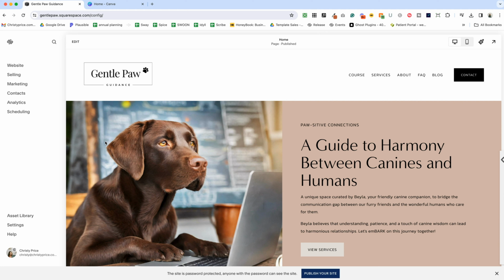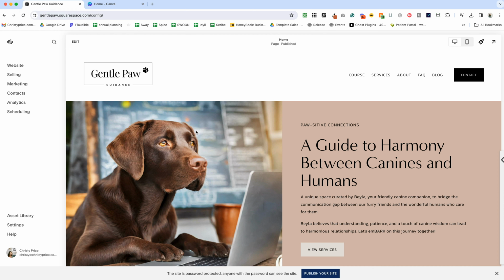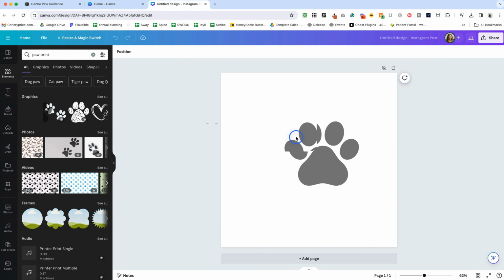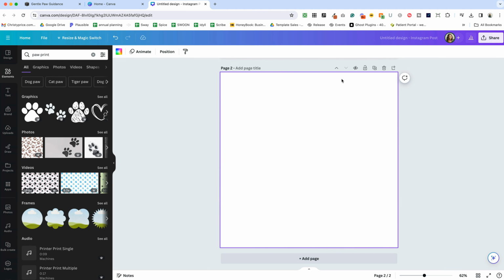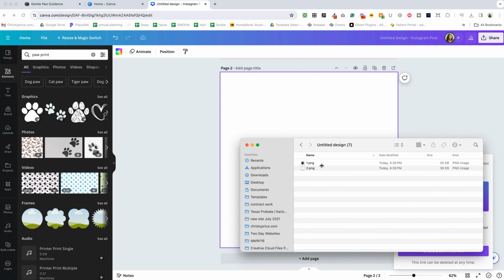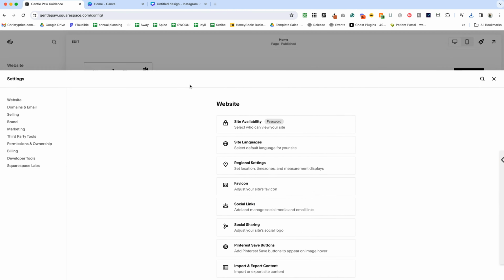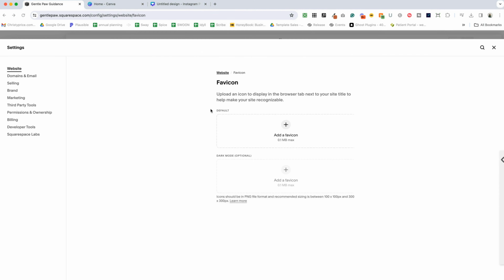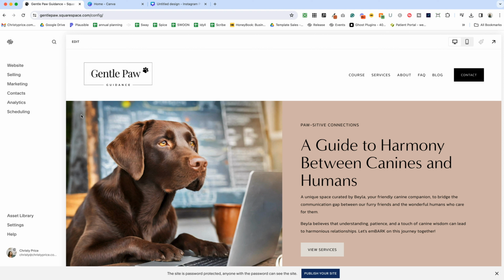How to add a favicon (browser icon) to Squarespace including dark mode: Squarespace Tutorial [2025]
In this video I show you how to add a favicon (also called a browser icon) to your Squarespace website to replace the ugly placeholder grey cube.

I’ll do a short walkthrough of creating the favicon in Canva, including an additional one for dark mode, then walk through where to add it inside Squarespace.

00:00 intro
00:32 creating your browser icons
02:01 where to add the favicon
02:16 quickly find settings
02:37 add your default favicon to Squarespace
02:40 add your dark mode favicon (optional)